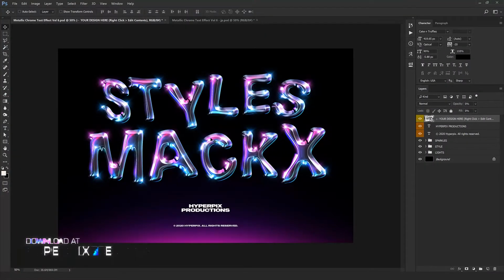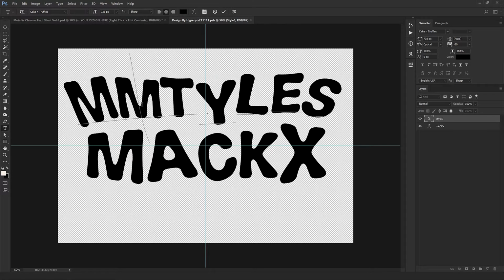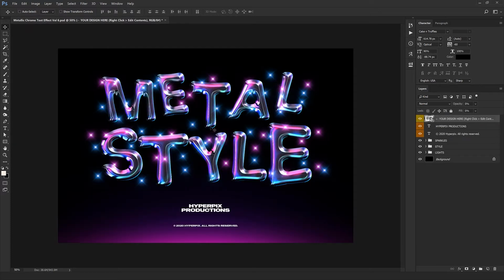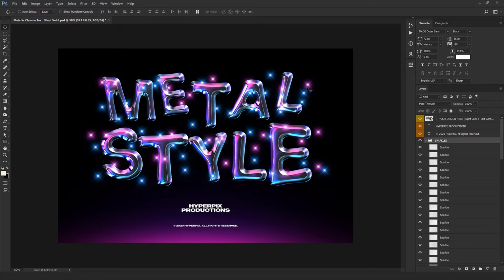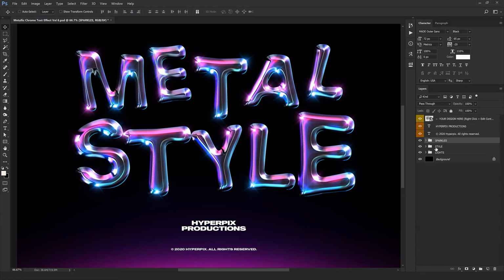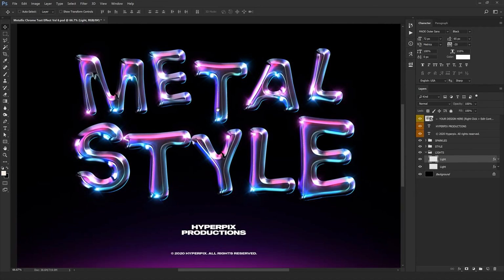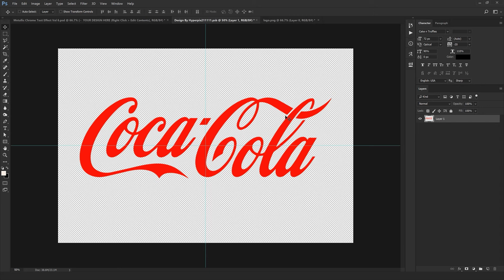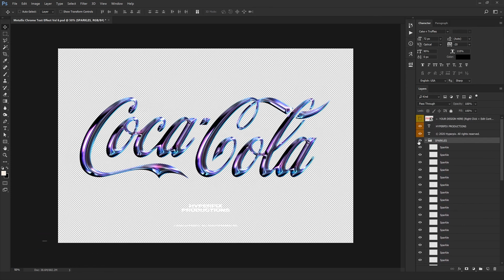Metallic Chrome Text Effect and Logo Style - Adobe Photoshop